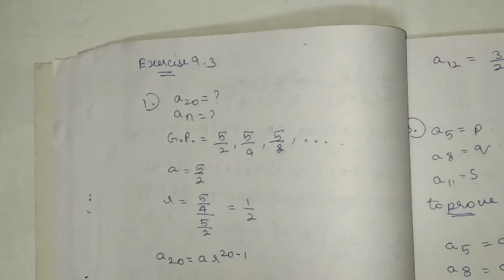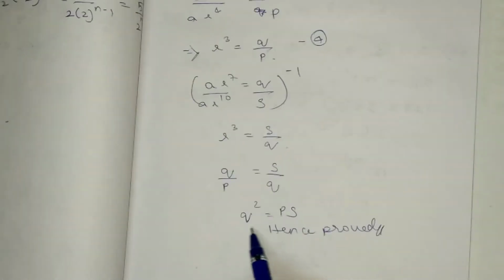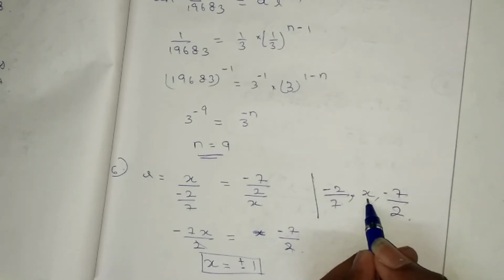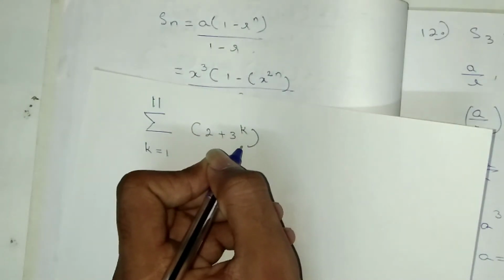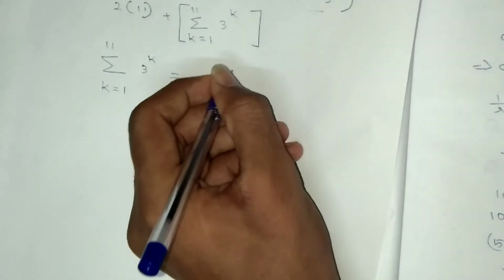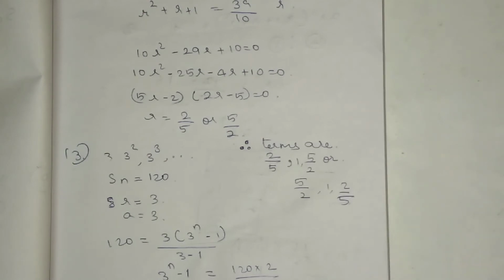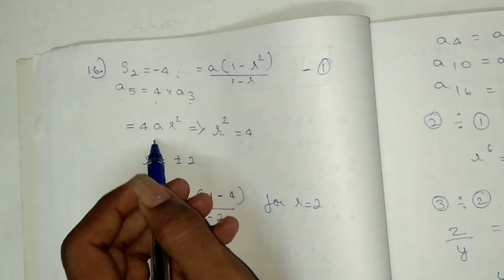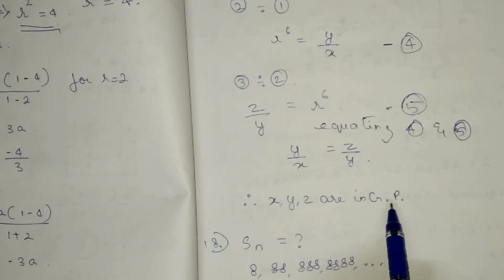Class 11 maths exercise 9.3 explanation in english step by step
Step by step explanation in english